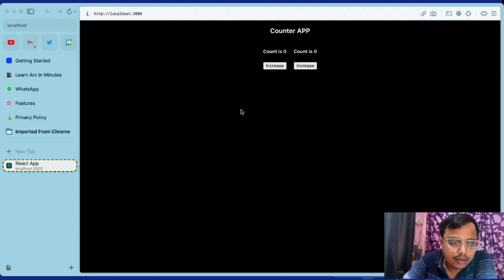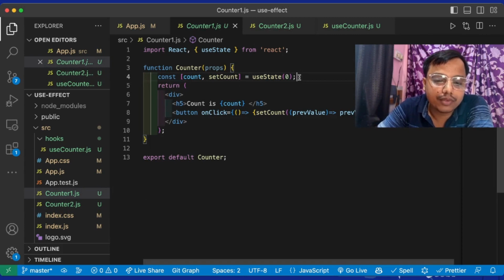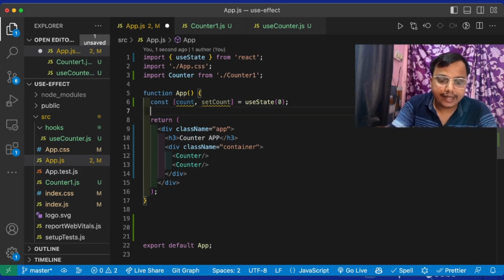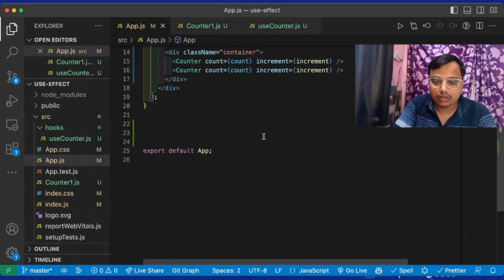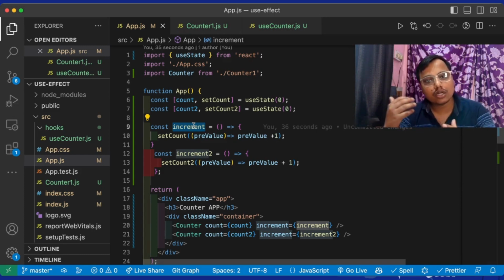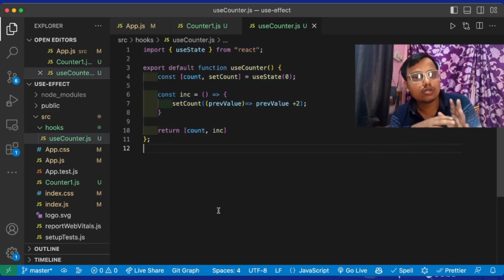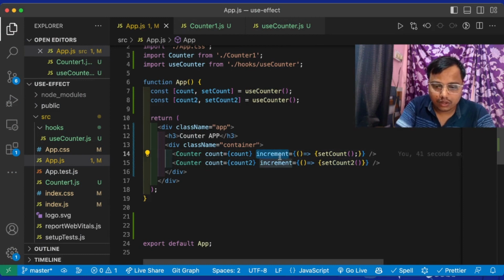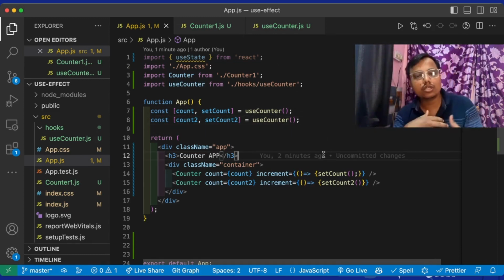Why You should use custom react hook.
🌟 Why and Where Should We Use React Custom Hooks? 🌟

🔹 What are React custom hooks?
React custom hooks are reusable JavaScript functions that allow us to extract and share stateful logic between components in a clean and concise way. They provide a way to organize and reuse complex code, making our React components more modular and easier to maintain. 🧩

🔹 Why should we use them?
1️⃣ Code Reusability: Custom hooks help us avoid duplication of code. By extracting shared logic into hooks, we can reuse them across different components, saving time and effort.

2️⃣ Separation of Concerns: Hooks enable us to separate business logic from the UI components, resulting in cleaner and more maintainable code. This separation improves readability and makes it easier to reason about the behavior of our components.

3️⃣ Simplified Testing: Hooks facilitate unit testing by allowing us to test the logic contained within them independently. This makes it easier to write comprehensive tests and ensure the correctness of our codebase.